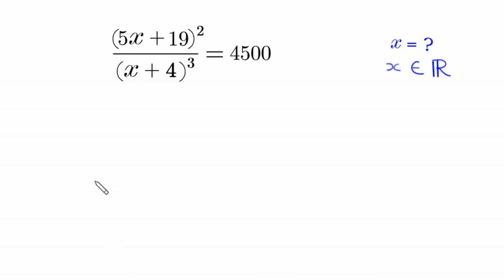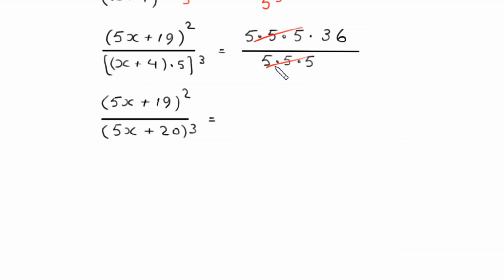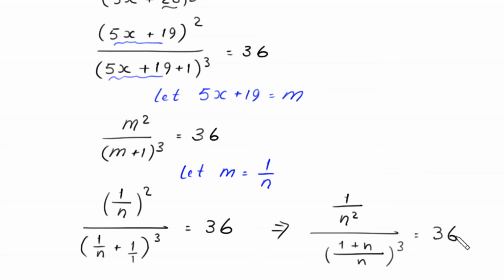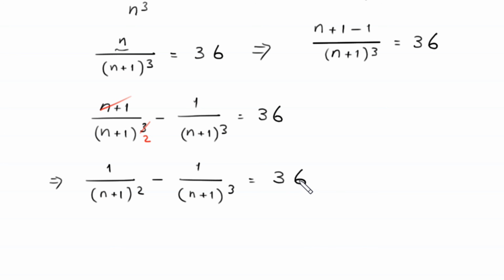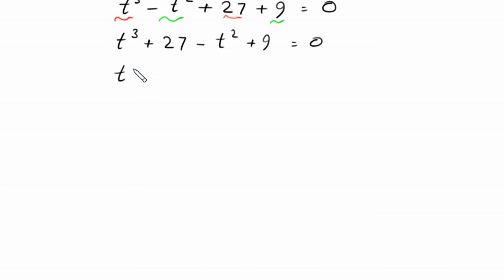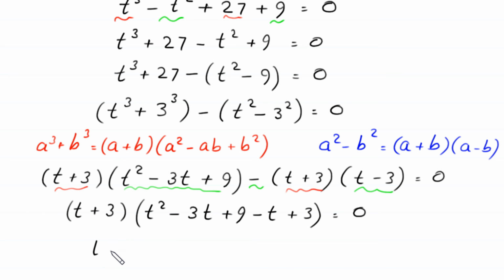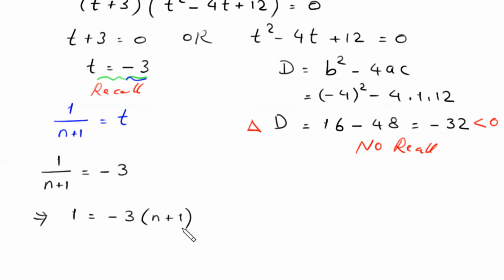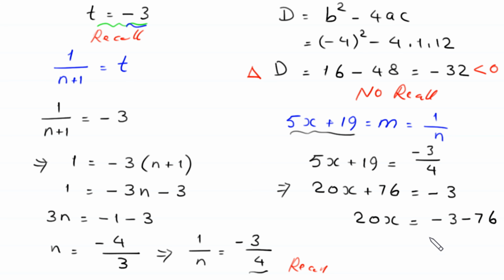Germany | Can you solve this? | Math Olympiad